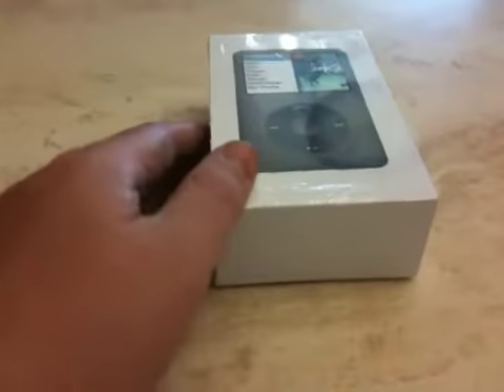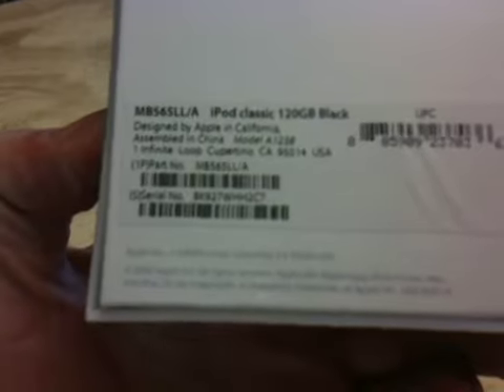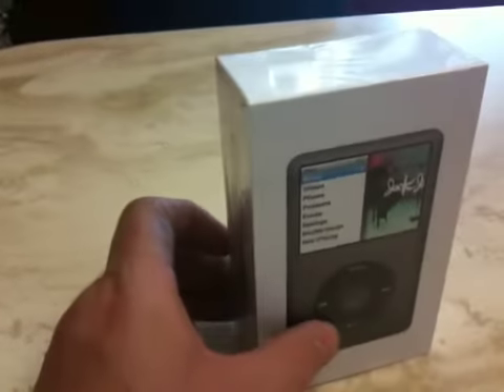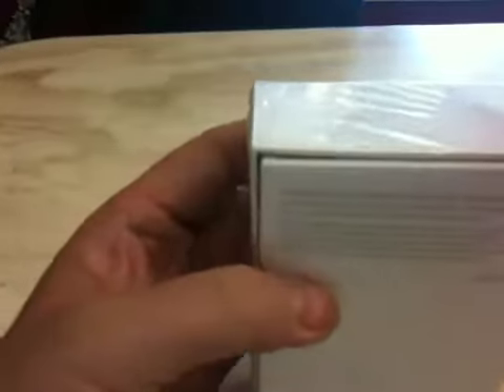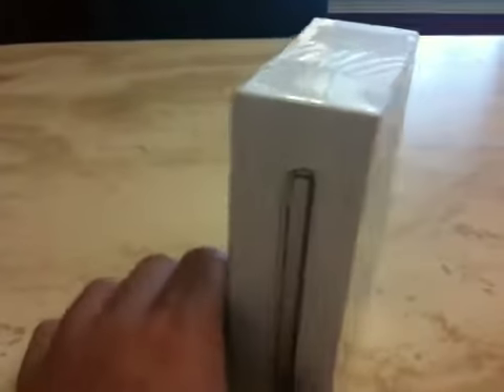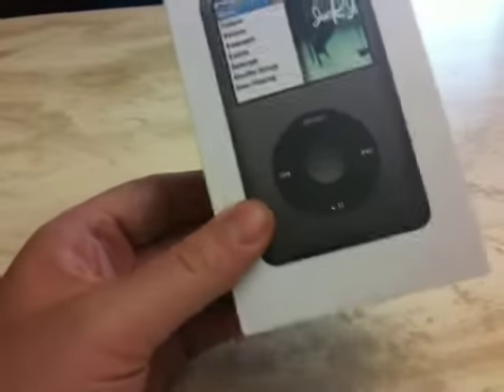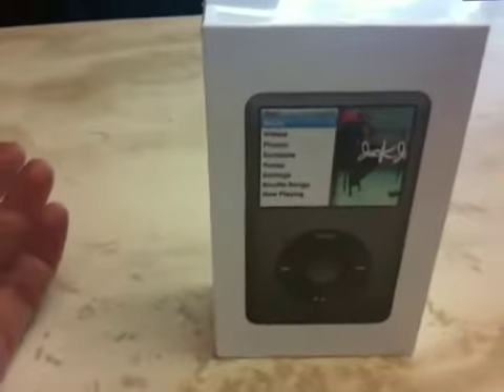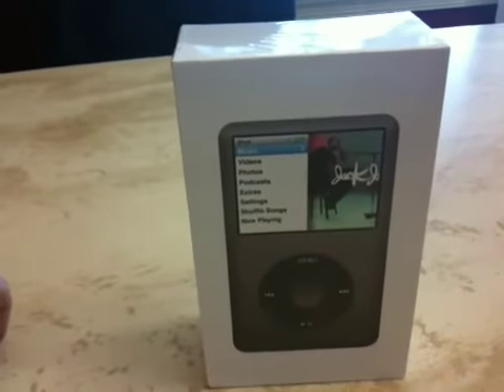iPod Classic on eBay